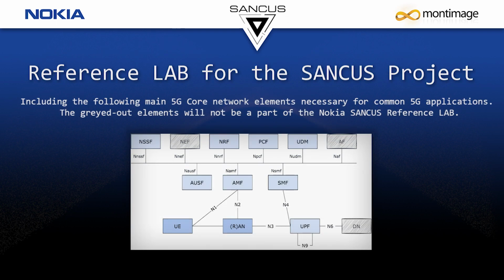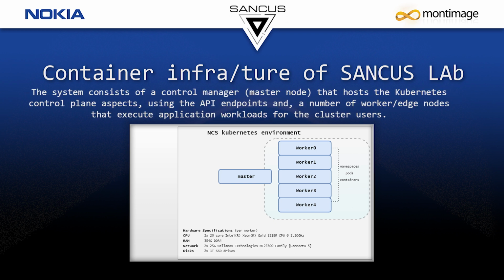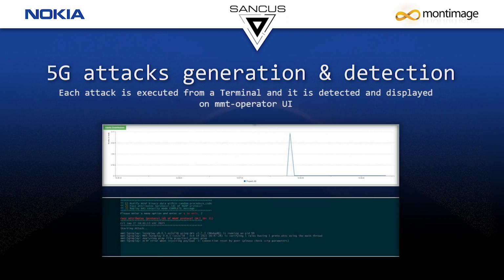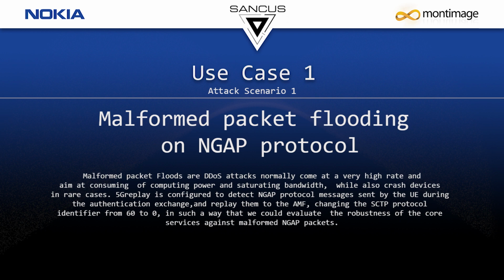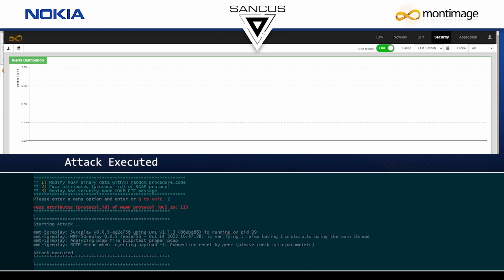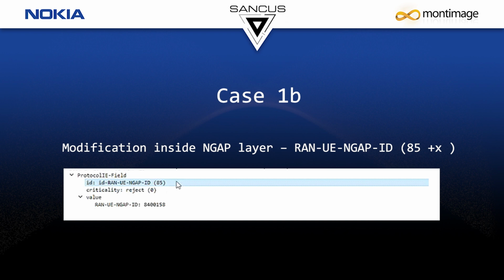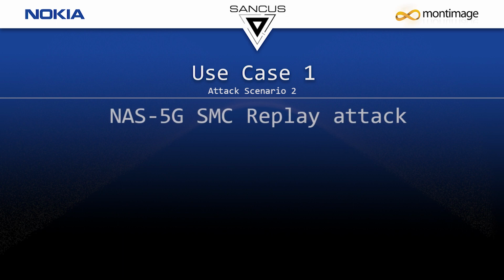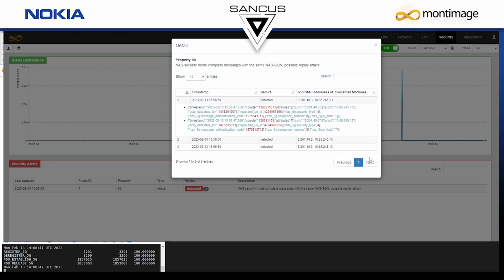Demo of NOKIA Testbed